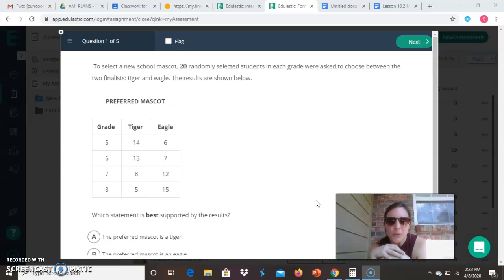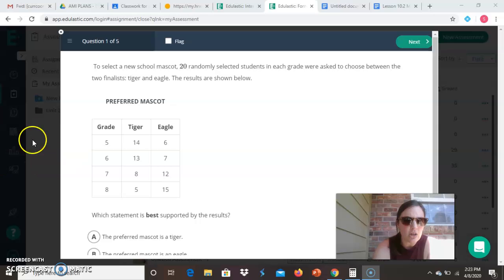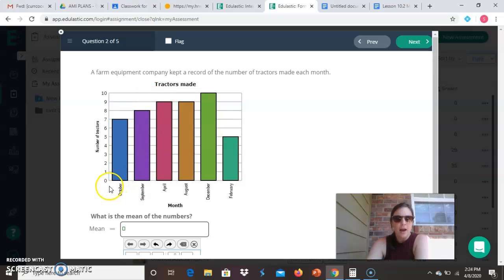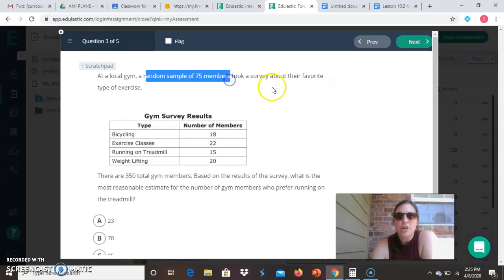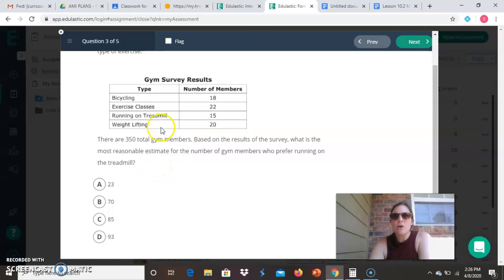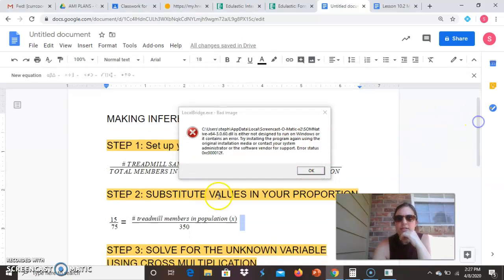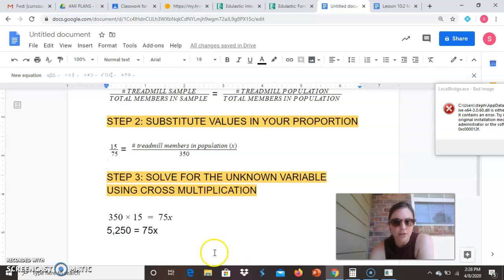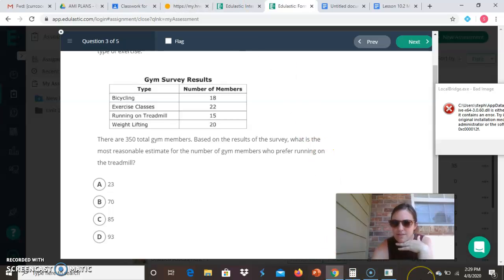Lesson 10.2: Making Inferences from Random Samples